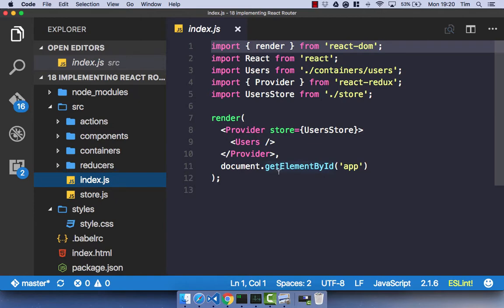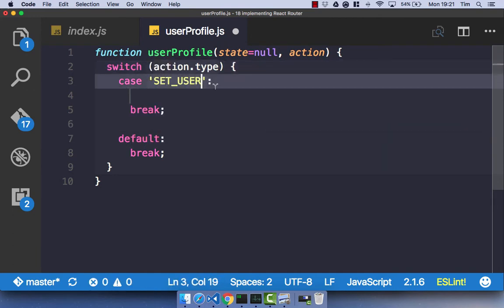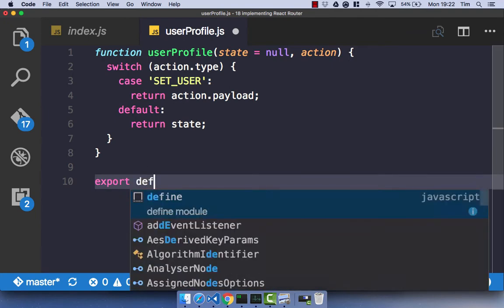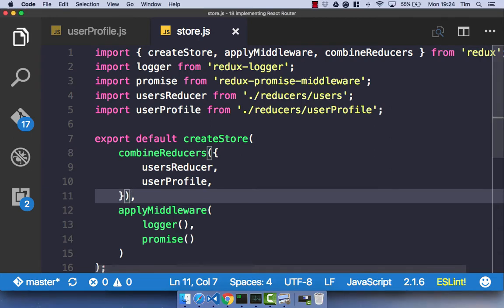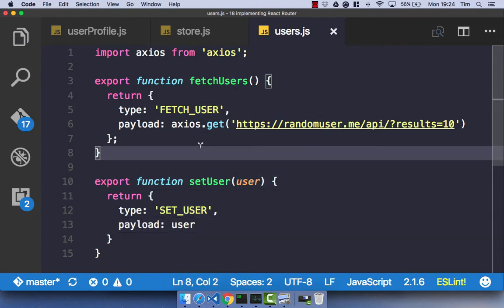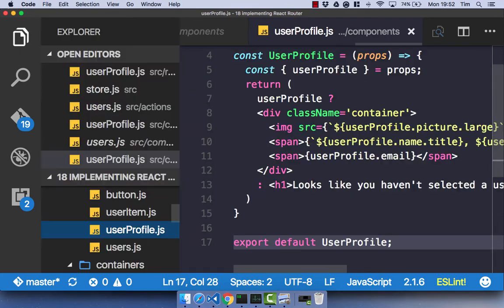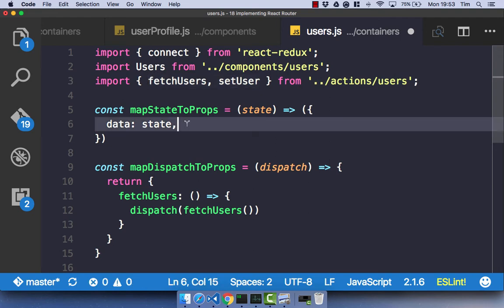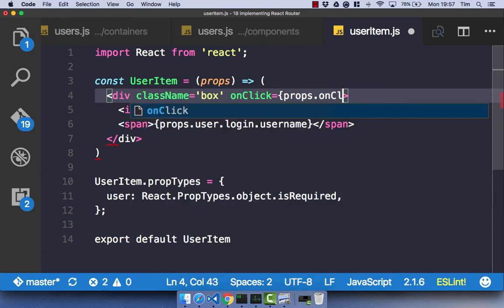UserProfile Container & Component - Redux Part 18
In this video we build our User Profile Container & Component to allow us to use React Router in future videos.